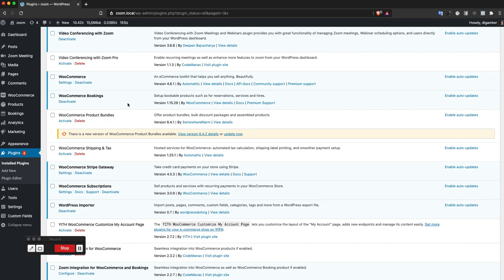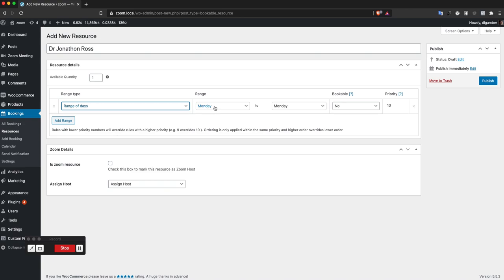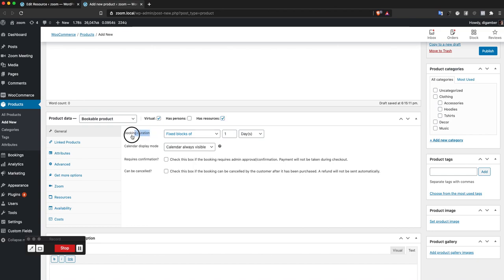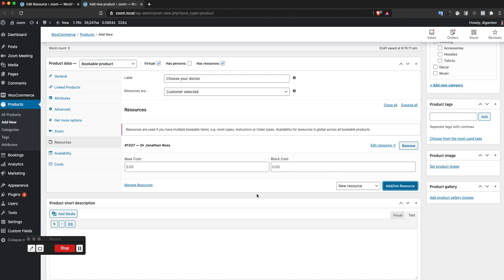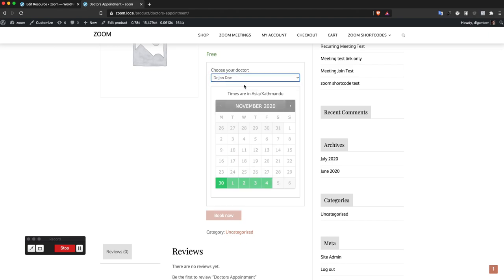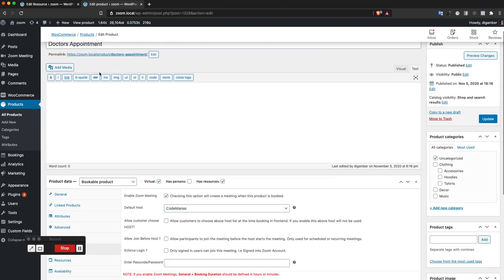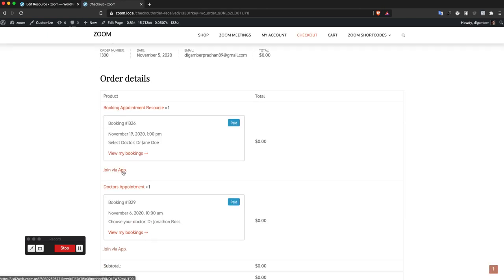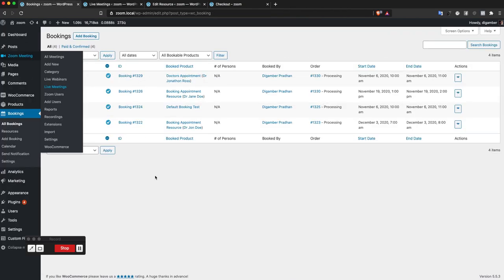Zoom Integration for WooCommerce and Bookings - Bookable Resources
This video shows how to use Bookable resources to allow your users to select between multiple hosts.